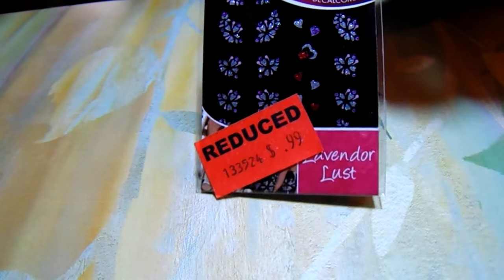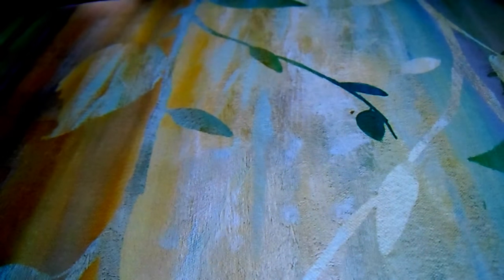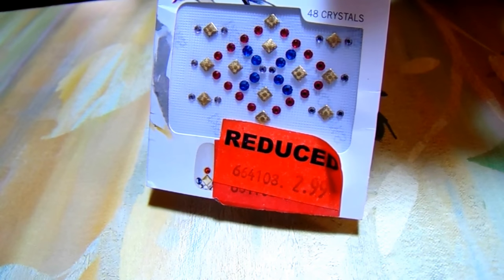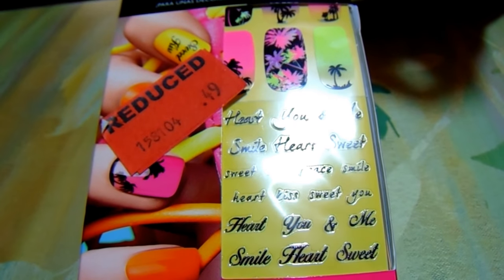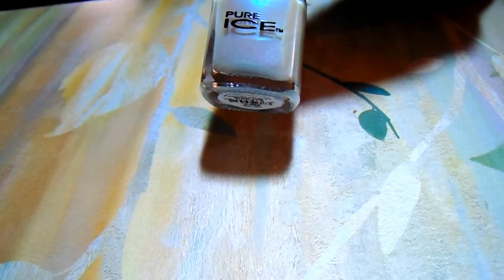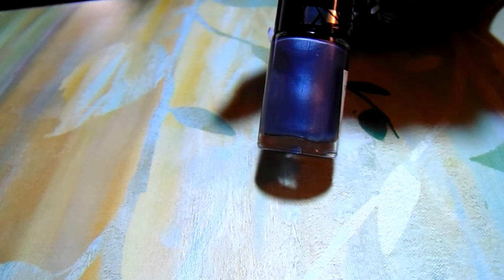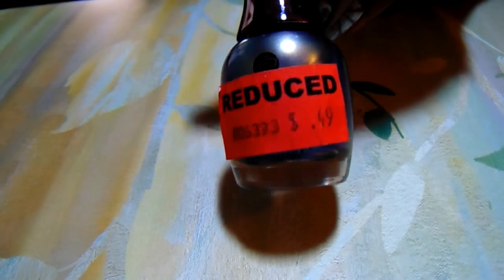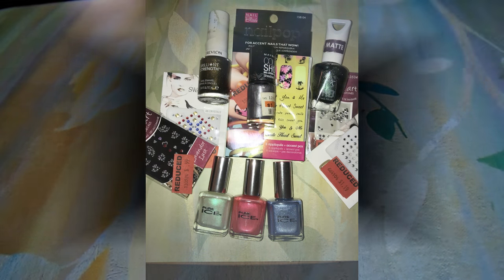Big Lots and Sally's Mini Haul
Hello everyone,

This a mini haul from Sally's, Big Lots and a local beauty supply store. I wanted to share that you don't have to spend a lot a money to get great nail polish and nail accessories. Enjoy!!!

Items purchased:
Sally's
Finger Paints-- Multi-colored Masterpiece
Cina Nail Art Decals—Lavender Lust
Cina Nail Art Decals—Rhinestones
Swarovski Nail Art—Trends
Swarovski Nail Art—Neutrals
Nail Bliss Nail Pop
Big Lots
 Pure Ice—In the Mood
 Pure Ice—Rose Bud
 Pure Ice—Mint Dream
 Maybeline New York Color Show—Silver Stunner
 Revelon—Enthralled